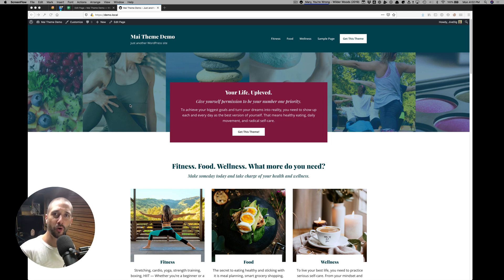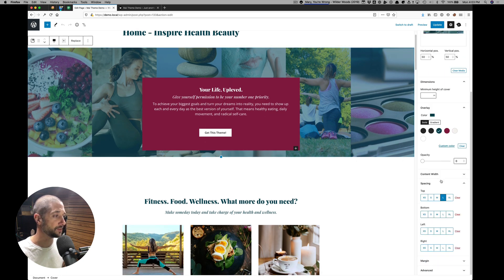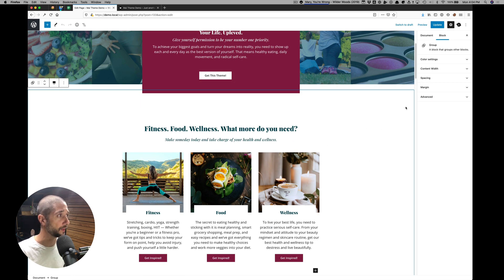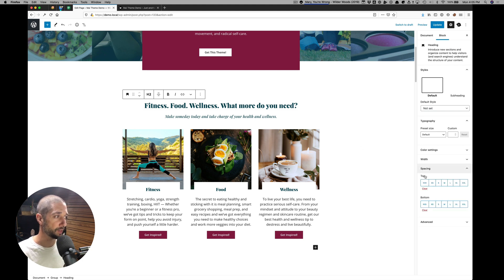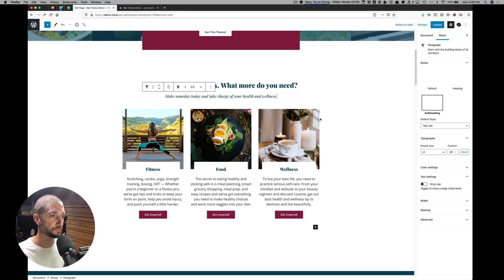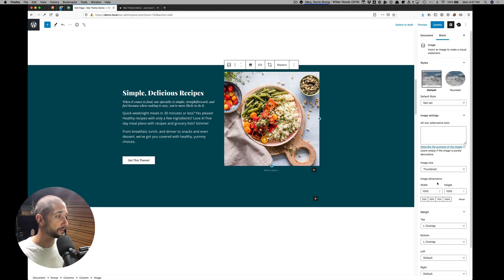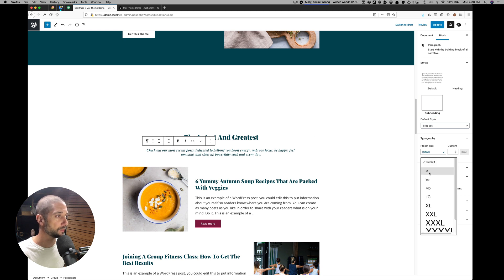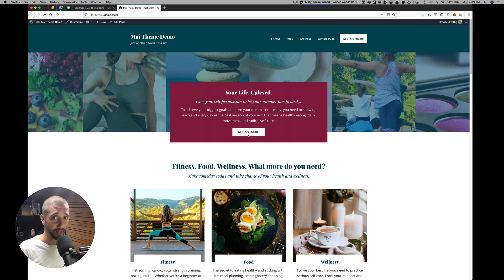How to build a block-based homepage (including our custom layout settings) in Mai Theme v2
For more info on setting up your homepage using Mai Theme see our doc articles: